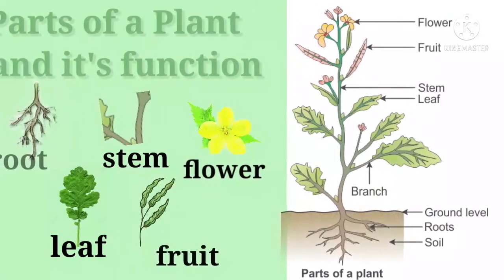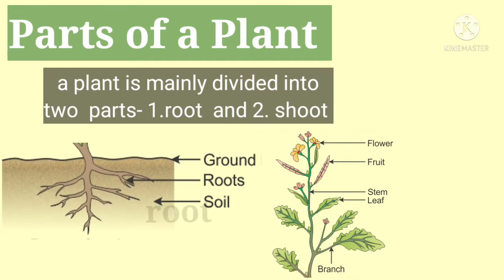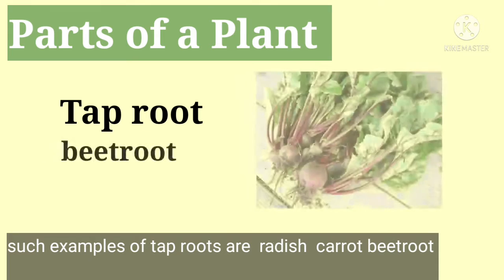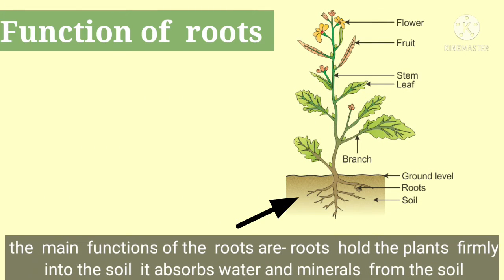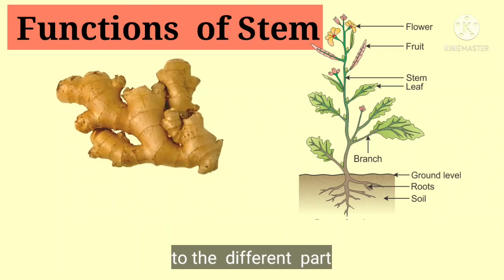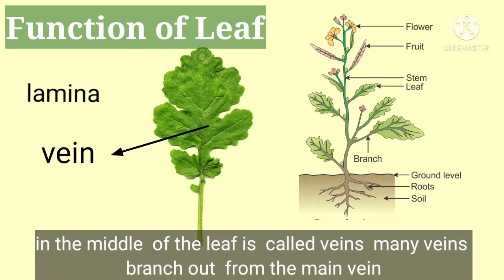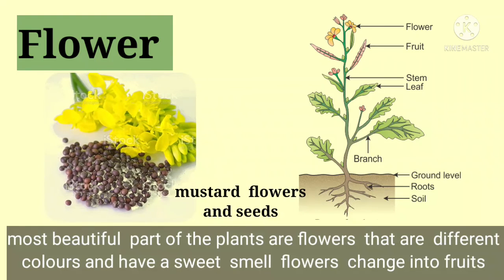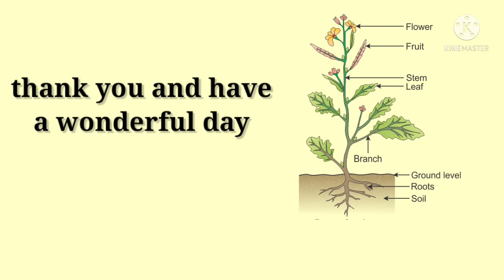parts of a plant and their functions | grade 3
Parts of a Plant and it's Function || Parts and functions of a plant

hello Friends
  I have made a small video on the topic of  parts of  a plant and  it's  functio
n  I Mrs  Leela Choudhary  i want  to  share  this  information about  plants  among  students  and   think  that sure  it  will be
  useful for  them

parts of a plant and their functions